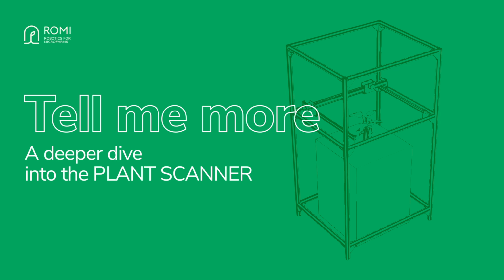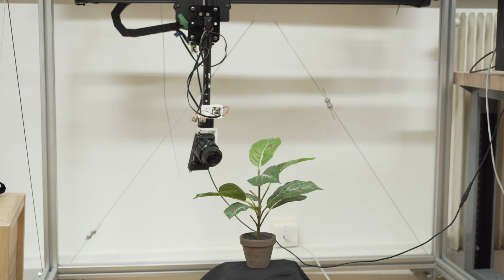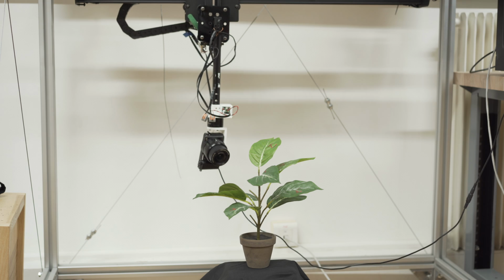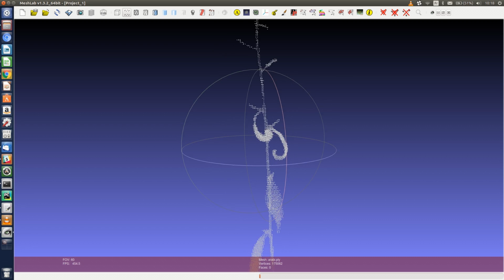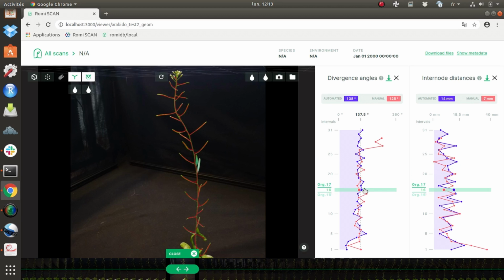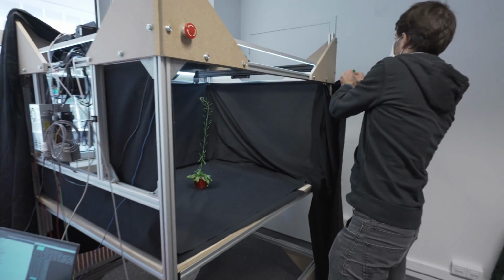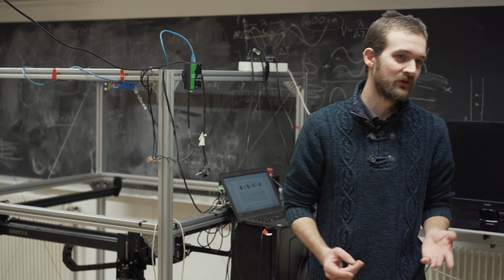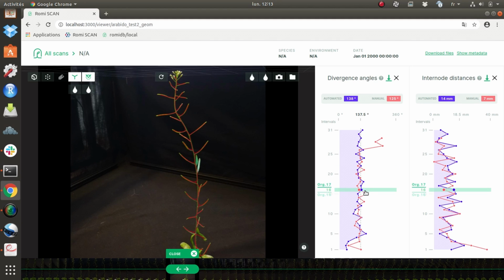Tell me more: a deeper dive into the PLANT SCANNER